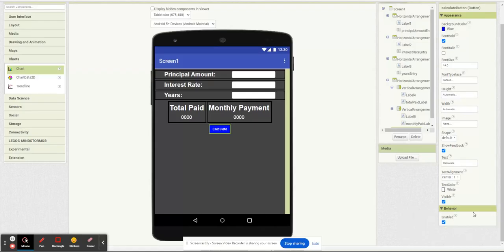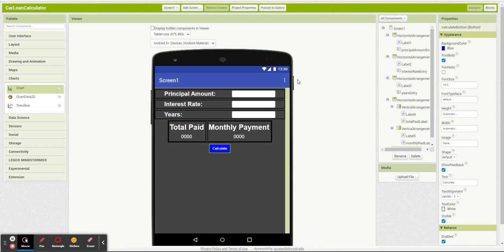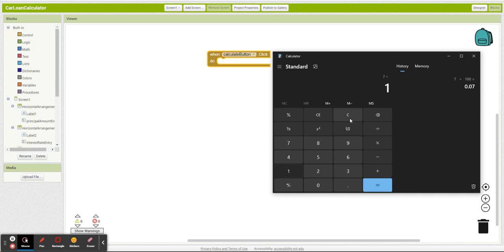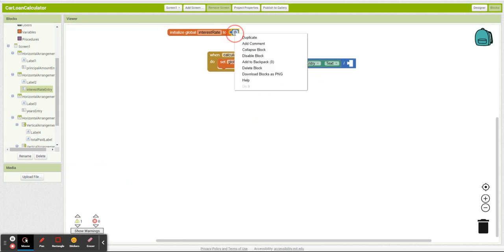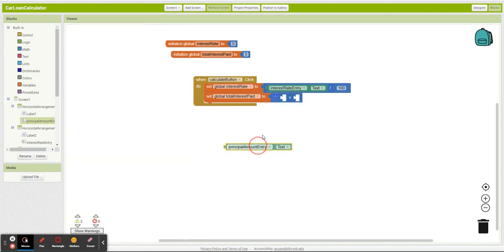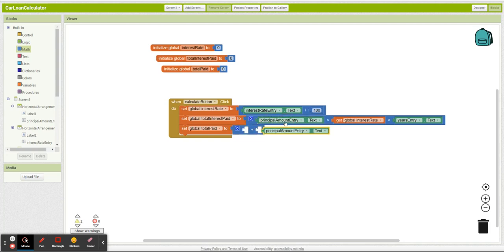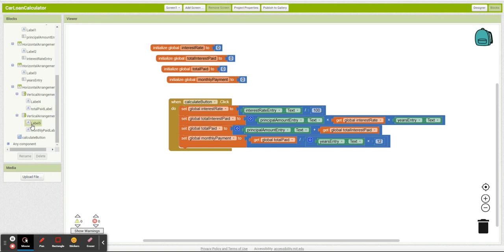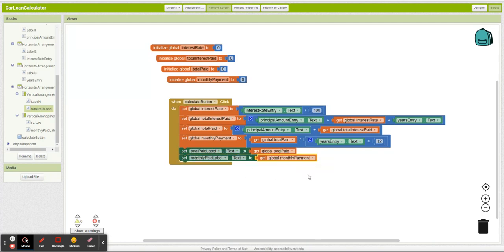MIT App Inventor - Simple Tutorial - Car Loan Calculator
MIT App Inventor Simple Car Loan Calculator
PLTW compatible (Project Lead the Way)